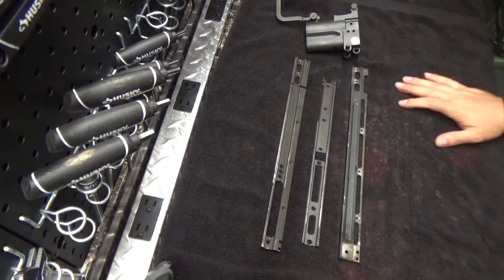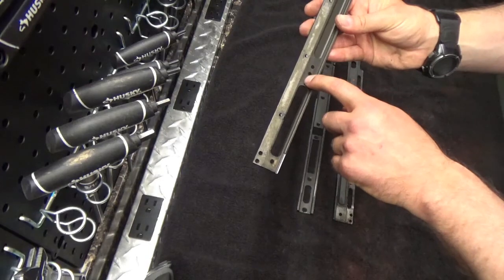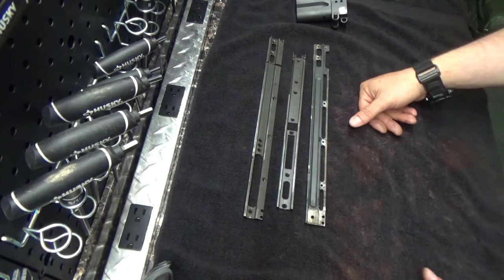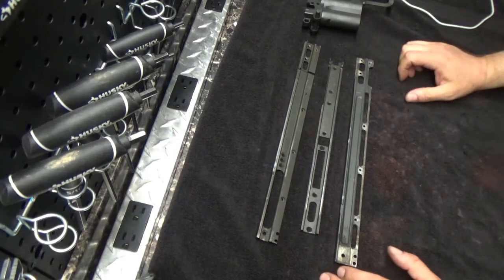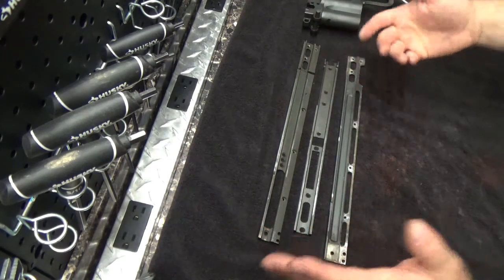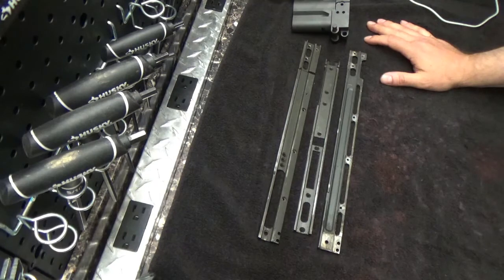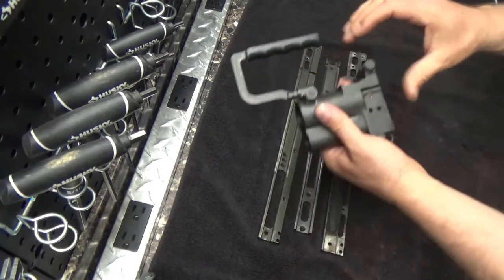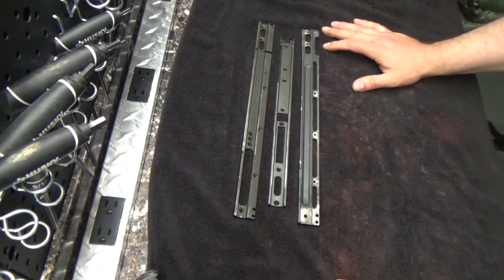M60 Rail Set - A Closer Look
A short video about M60 Machine Gun Rail sets. In this video we examine a set of Saco Defense M60 Rails